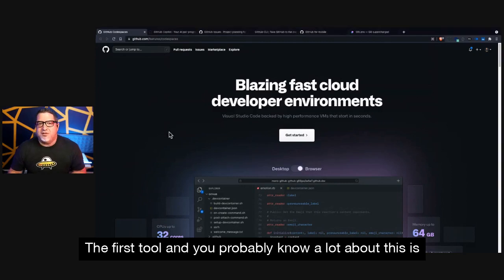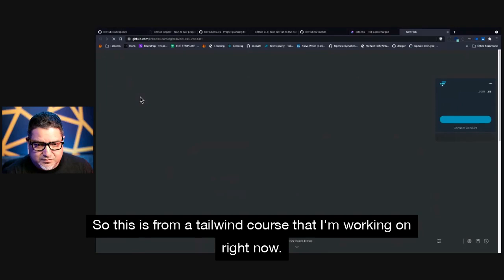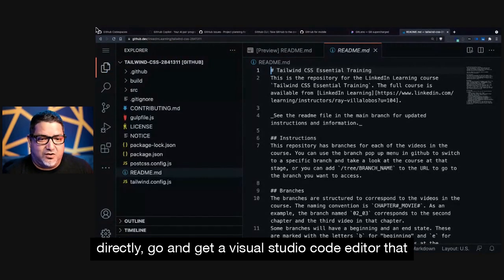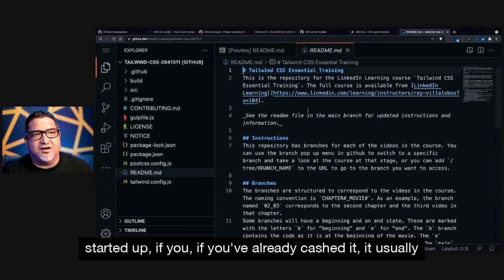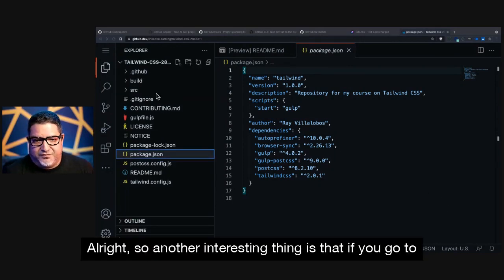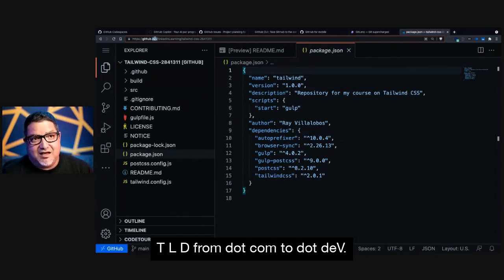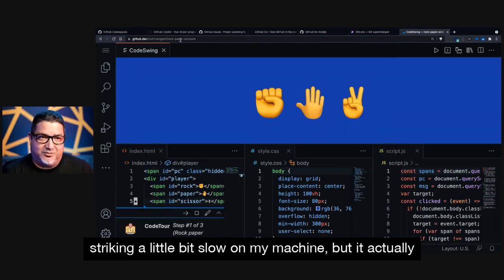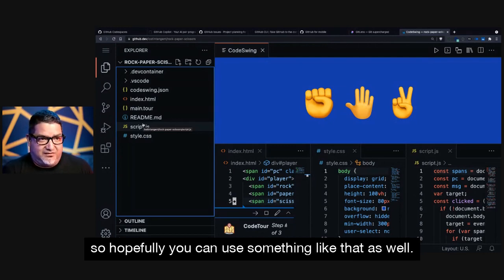Forget CodePen, build your own code playgrounds with Github CodeSpaces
In this excerpt from the last episode of The Toolbox I show you how to quickly launch CodeSpaces and how you can use a cool extension called CodeSwing to build your own Code Playgrounds that can be launched with a single key.

Plus, you get all the goodness of GitHub like a cloneable repo, history, diffing and everything you come to expect from the largest code warehouse in the world. Oh Yeah!